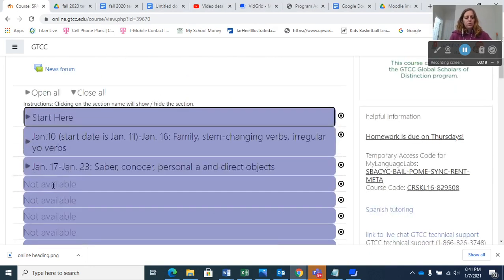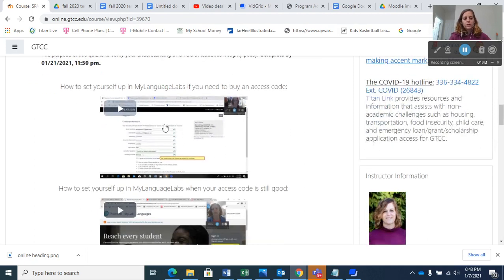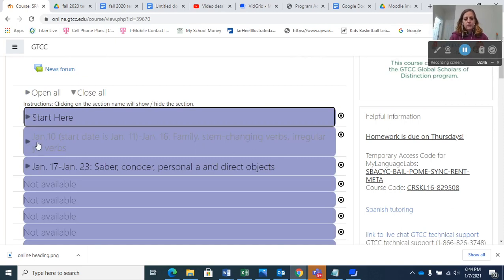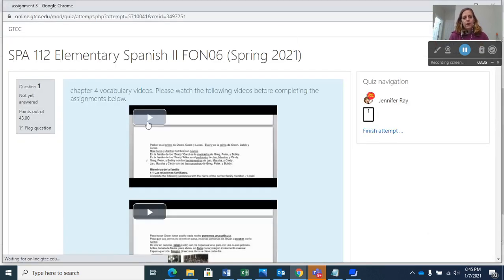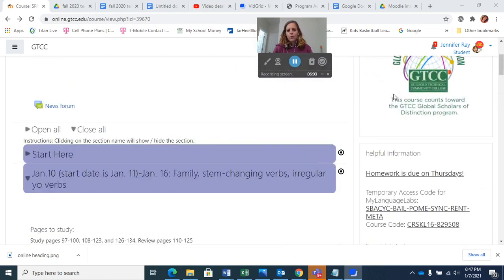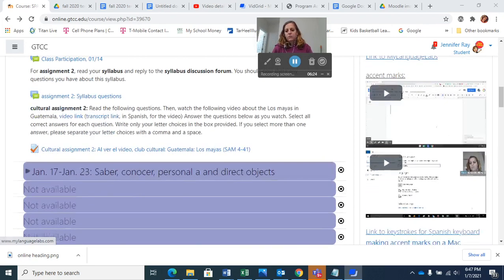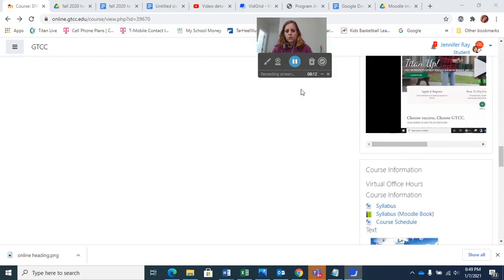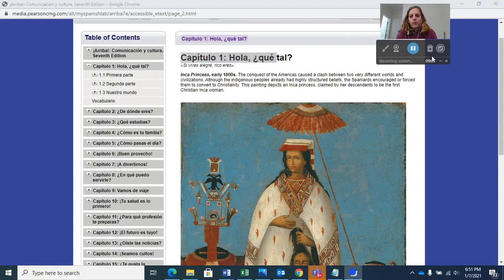introduction to SPA 112 spring 2021